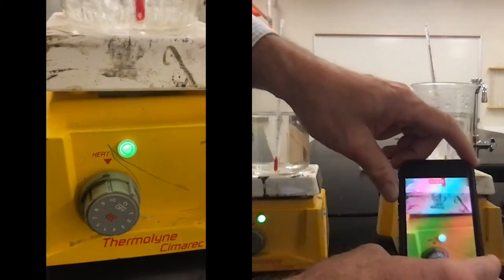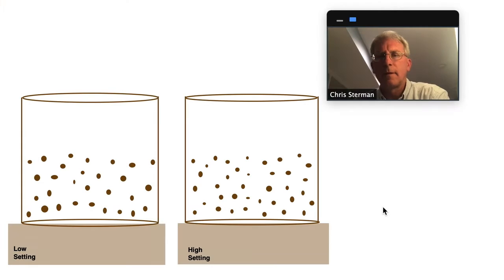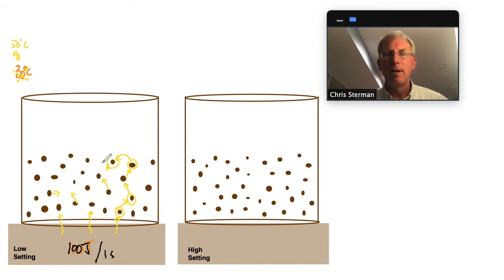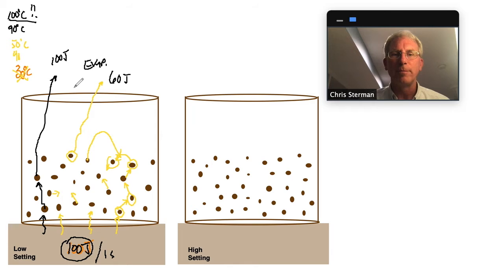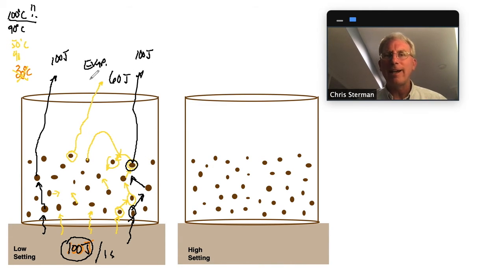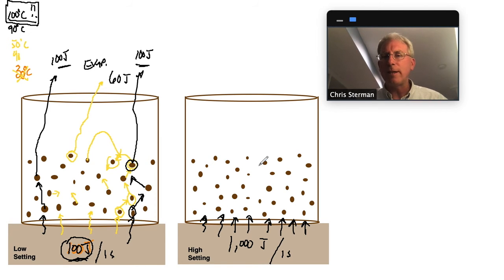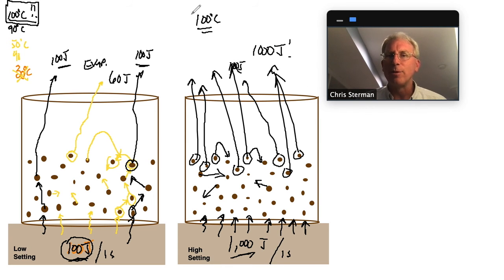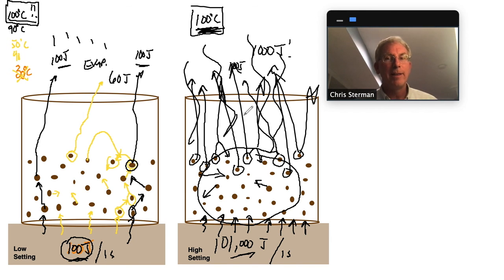Heating water at the boiling point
What happens to all the energy being put into boiling water on the stove?  At first, that energy goes into making the particles move faster.  But, at the boiling point, the energy goes into making the particles into a gas.  The evaporation of hot, energetic gas particles carries away all of the energy being applied by the hot plate.